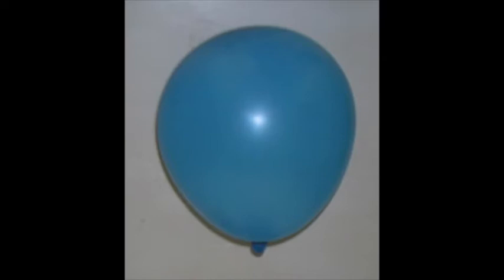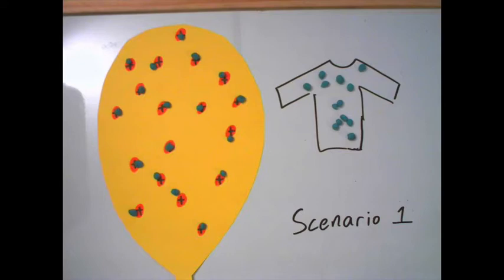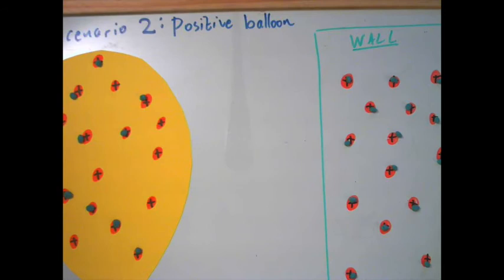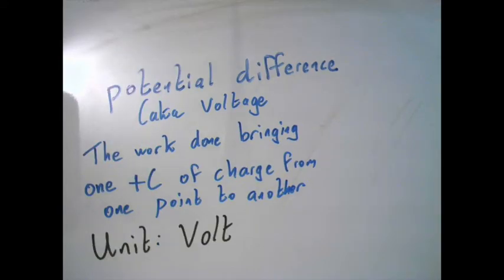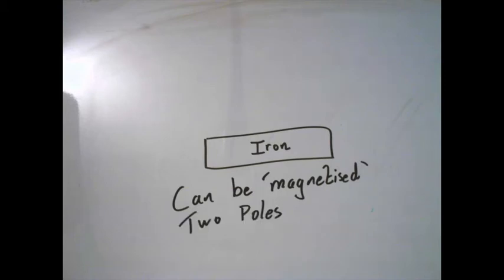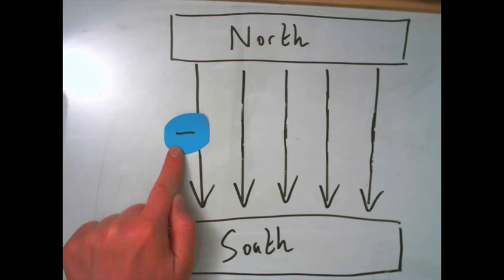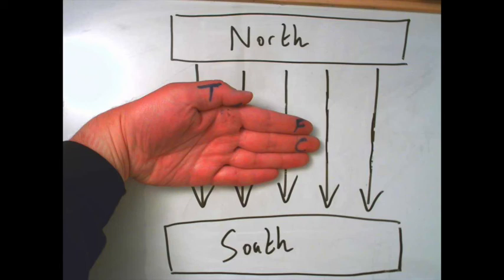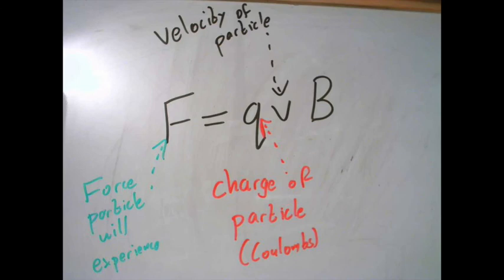5th year boot camp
"Boot camp" is probably an over-statement. Just a collection of some concepts you're going to need before we have a look at the electron, atoms and radioactivity over the next couple of weeks.